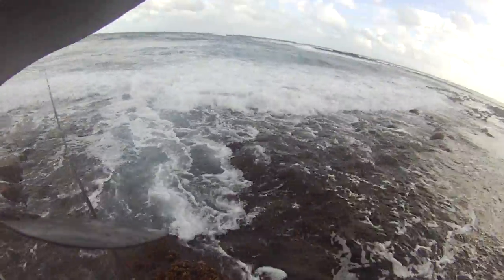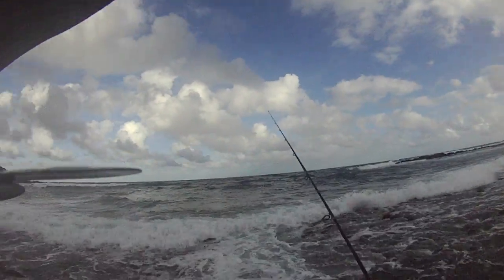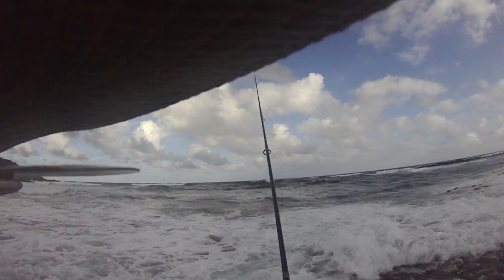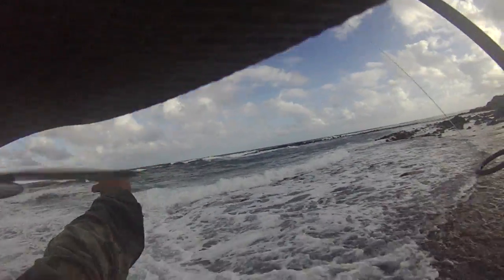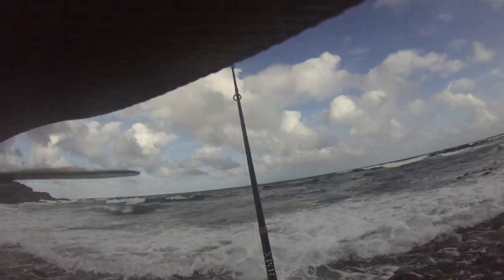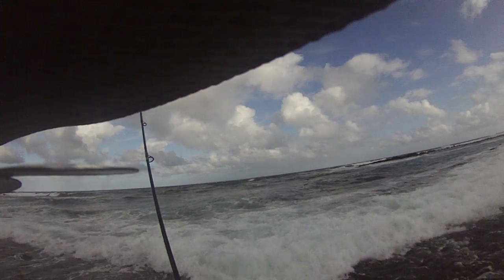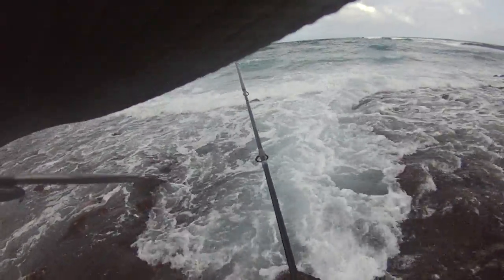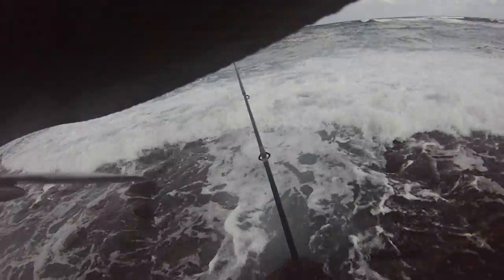Whipping for nenue 13(rudderfish)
Techniques of using the kala seaweed for bait...fenwick 9ft HMX ML, stradic 3000f, 10# mono